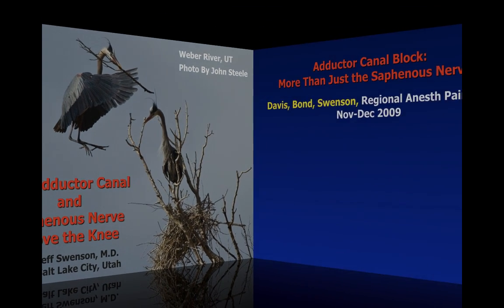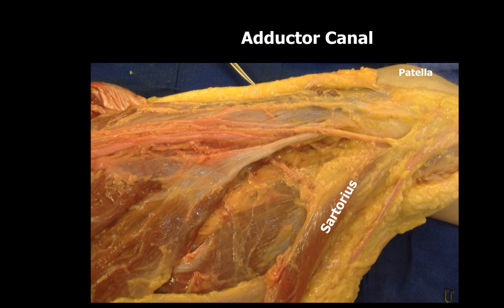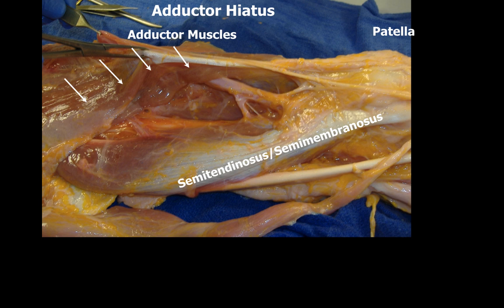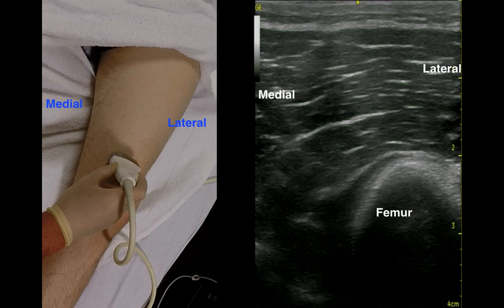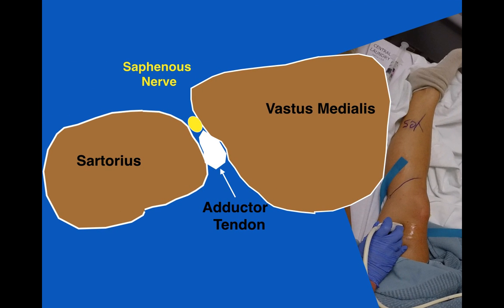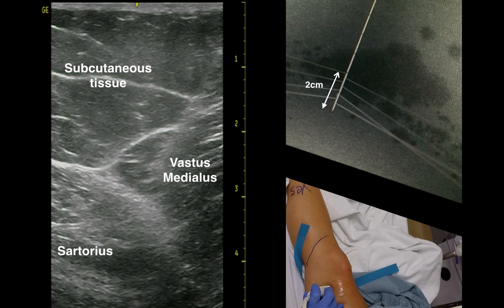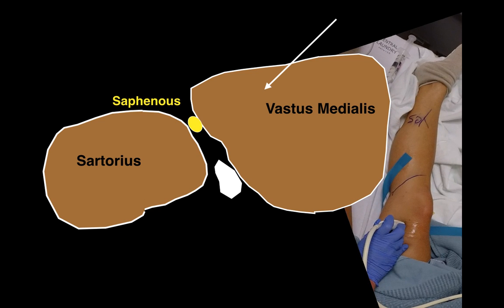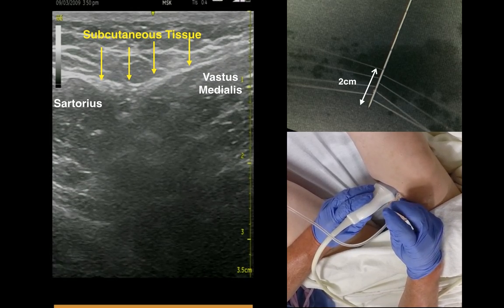Adductor Canal and Saphenous Nerve